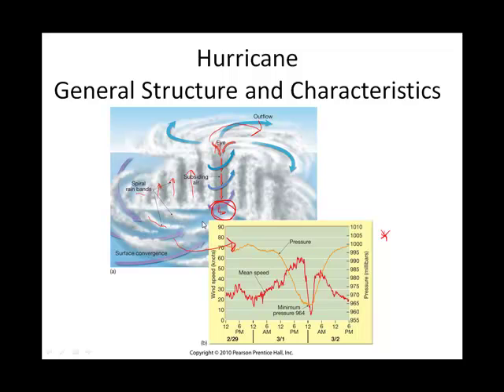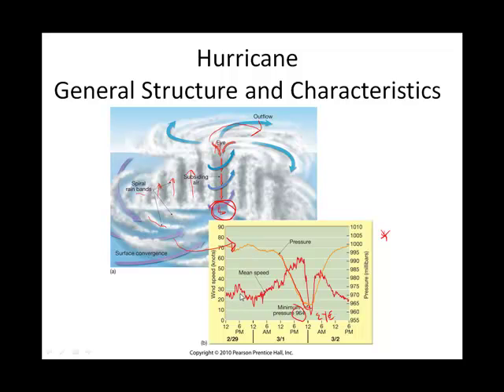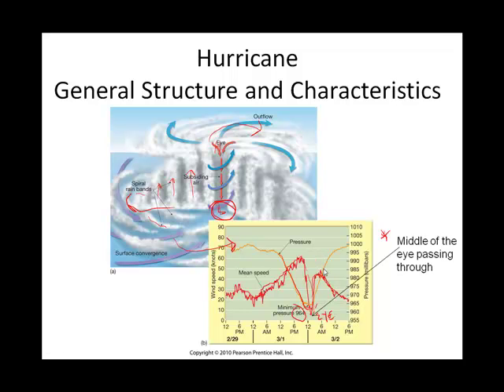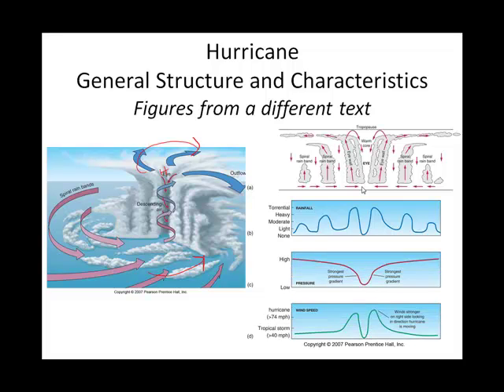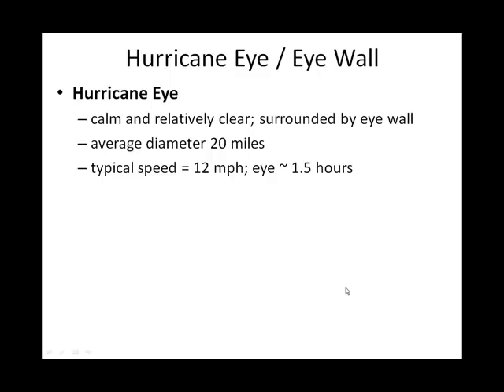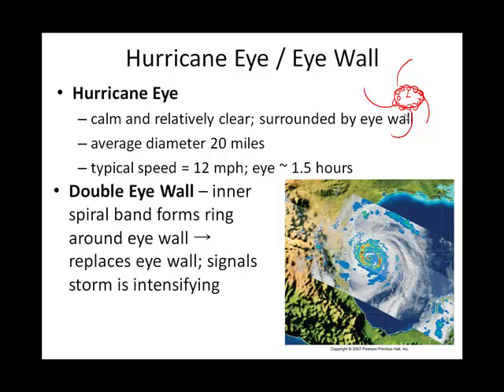Chapter 11C Anatomy of a Hurricane.mp4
Intro to Meteorology Chapter 11C Anatomy of a Hurricane